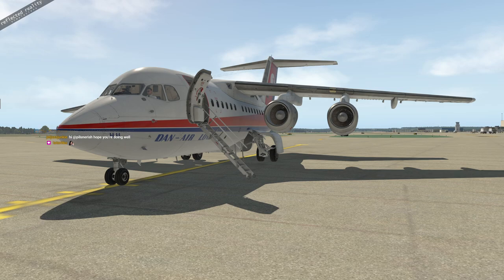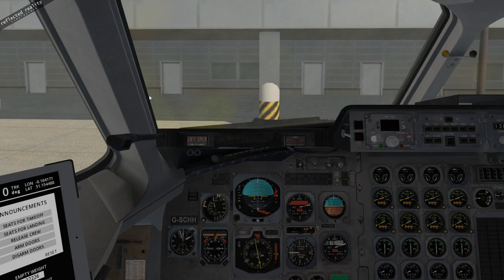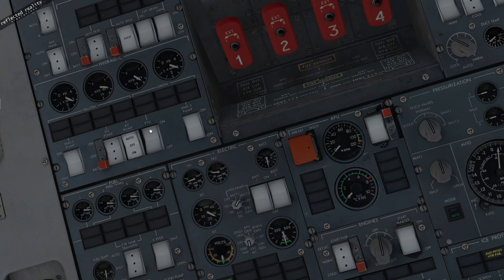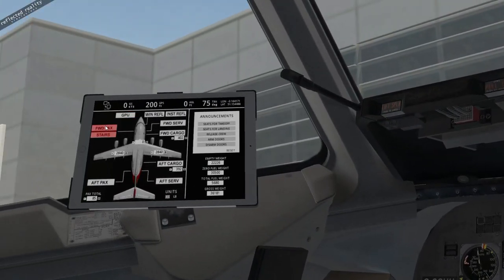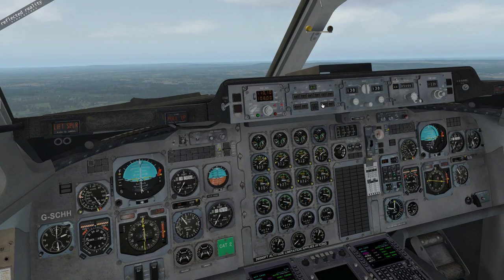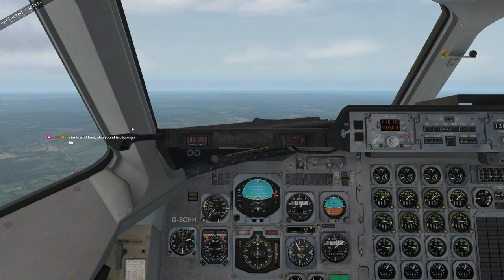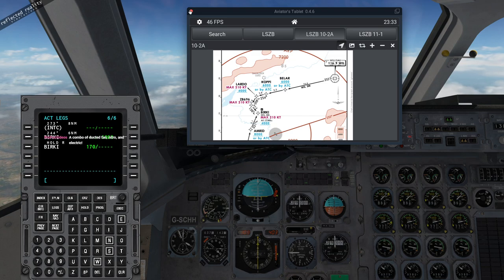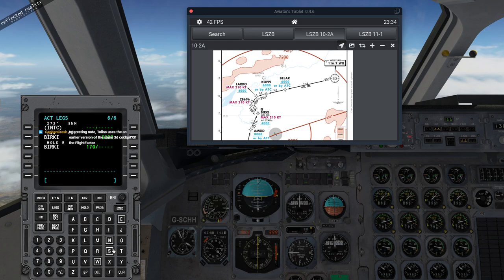Live Stream: JustFlight British Aerospace 146 : Gatwick EGKK to Bern LSZB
Live streams are additional content first broadcast on Twitch. More conversational and mostly full flights with less tutorial elements. Full detailed tutorials will continue on YouTube also.

1st May 2021: JustFlight British Aerospace 146 : Gatwick EGKK to Bern LSZB

Replicating the first ever British Aerospace commercial service with Dan-Air from London Gatwick to Bern.

“TGT” is of course “Turbine Gas Temperature”, not “Target”, but the latter rolls of the tongue much easier than “Tee Gee Tee”!